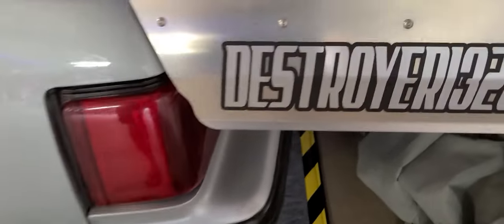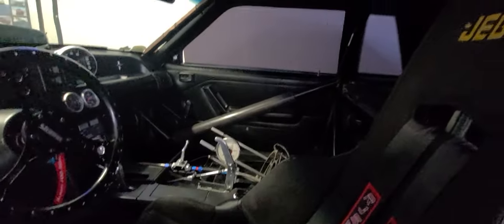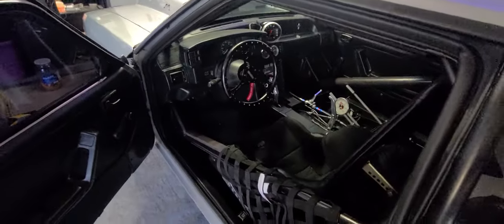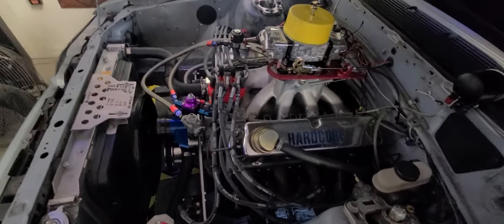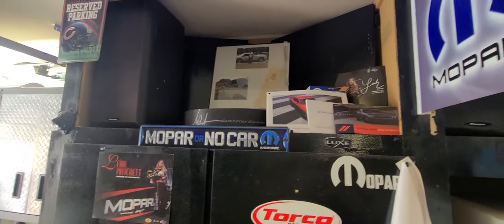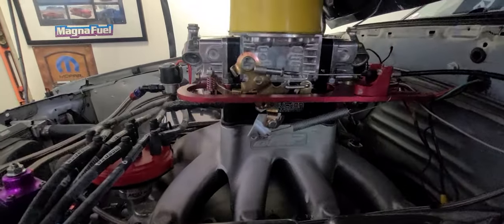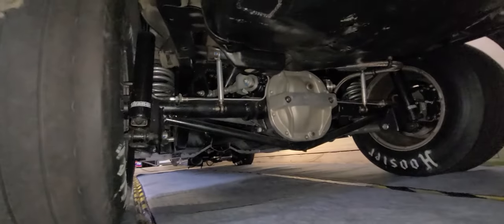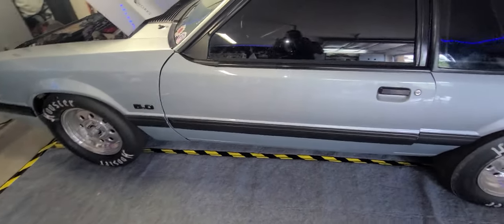1991 SSP Mustang overview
mustang We take a look at the 1991 SSP Mustang notchback built and owned by Bryan Collins owner of Pro Jet Nitrous.